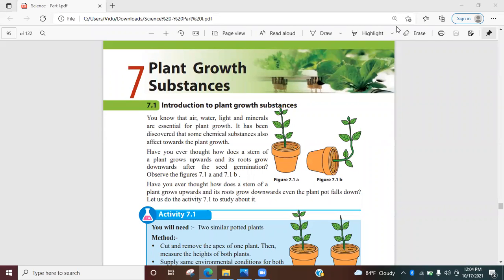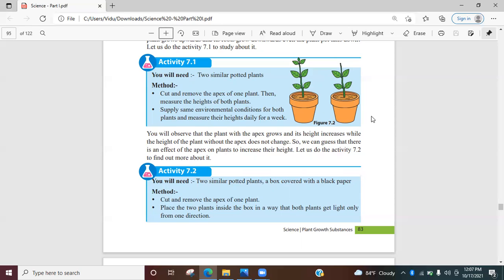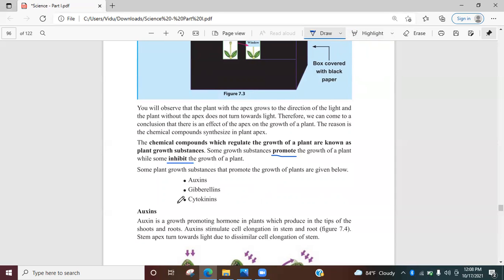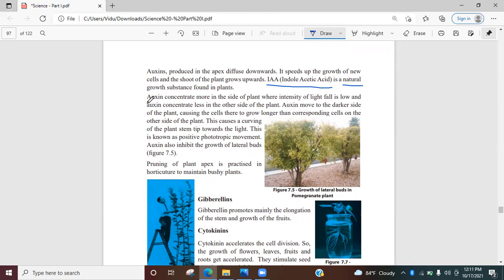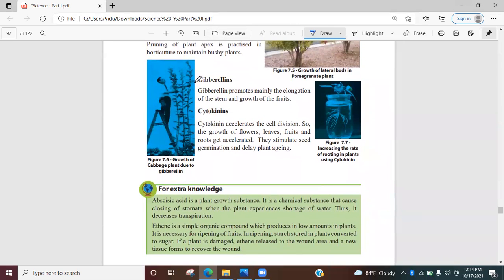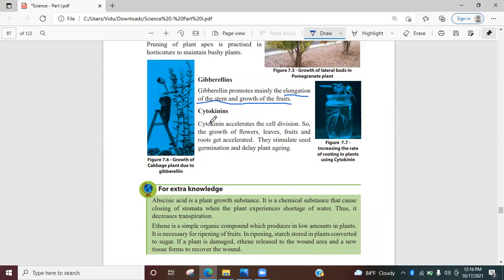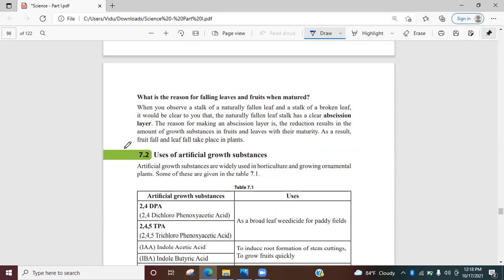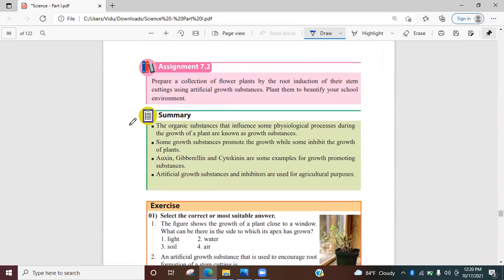Grade 9 Science - Plant Growth Substances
This video is made for English medium students in grade 9 Science and also people who are interested in Science. In this video I'm discussing whole 7th lesson including all the subtopics.